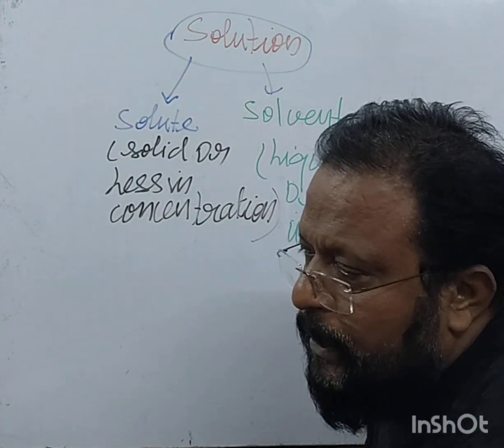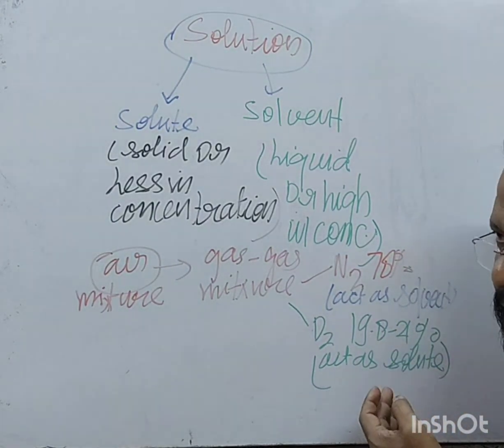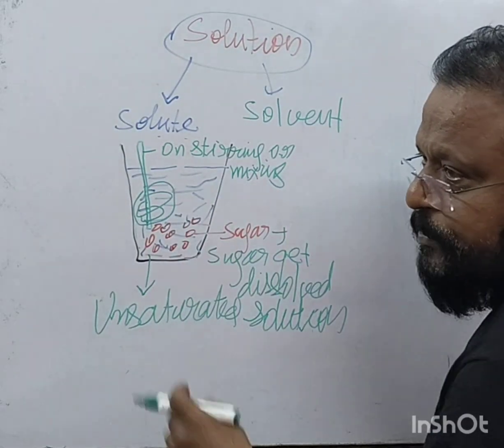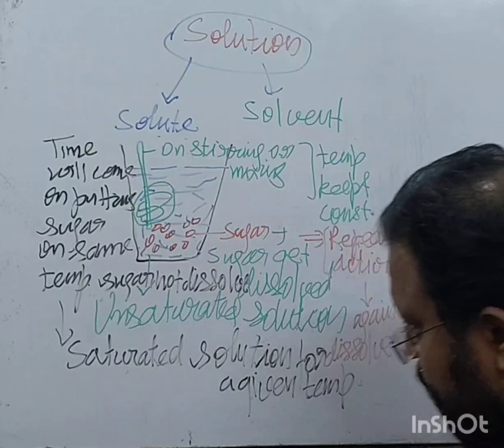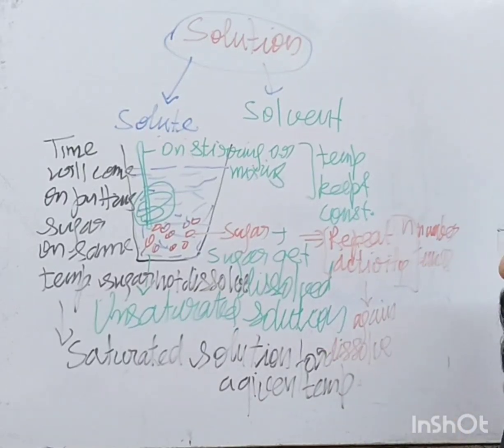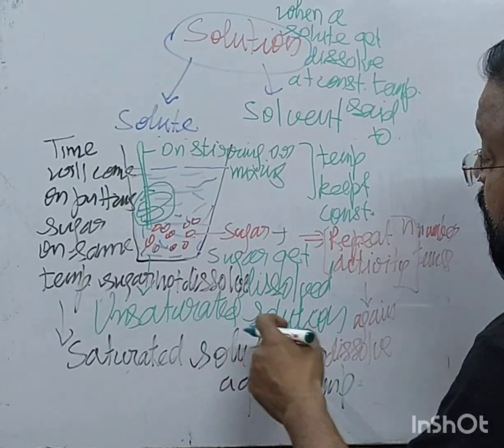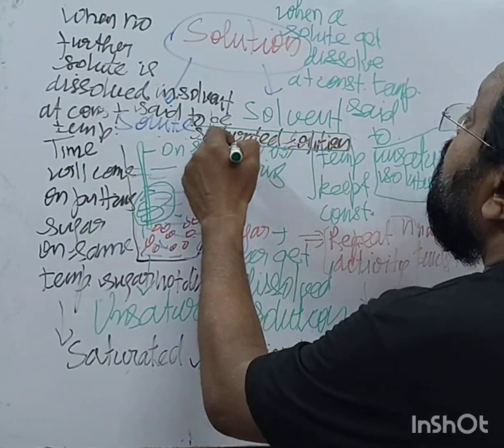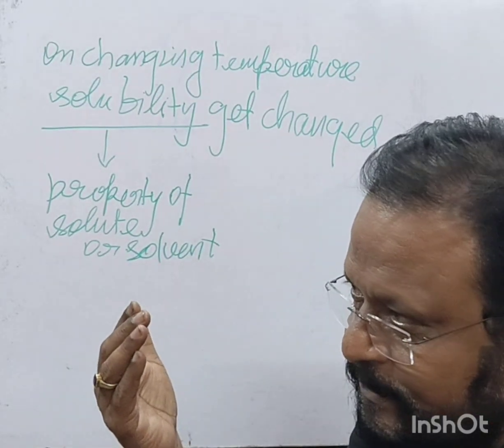Saturated and Super saturated Solution 02082025